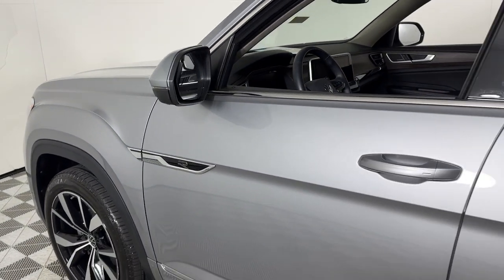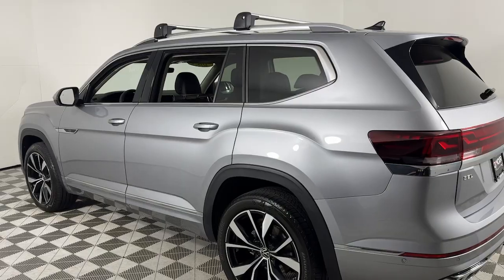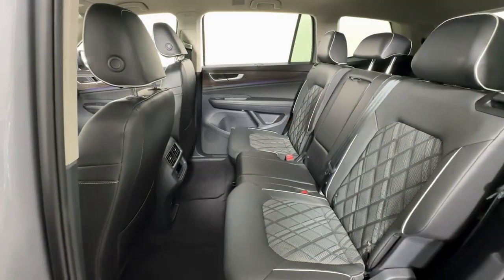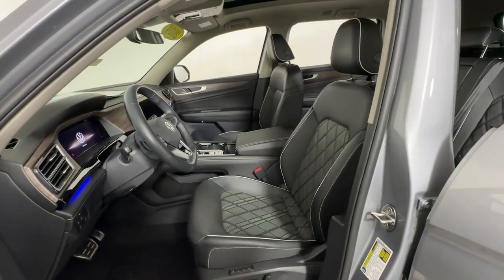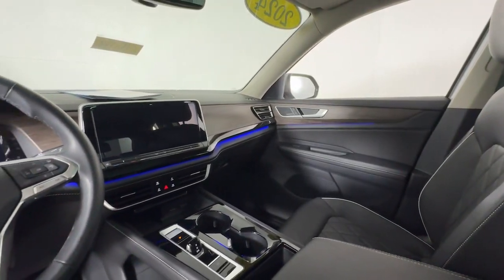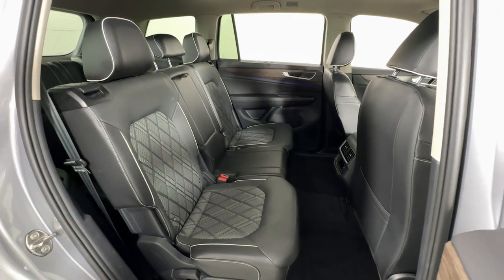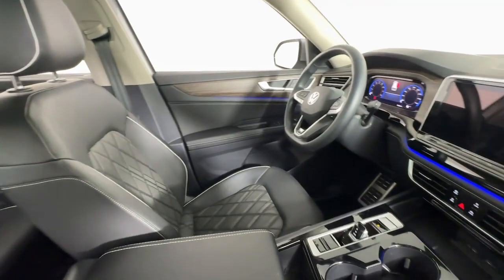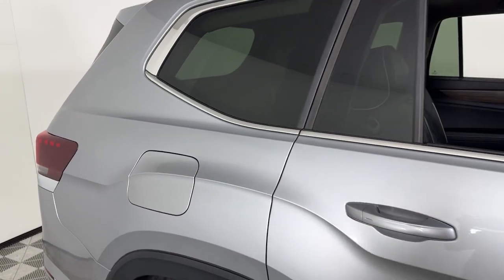2024 Volkswagen Atlas at Oxmoor CDJR Louisville & Lexington, KY C15018A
Silver Mist Metallic Used 2024 Volkswagen Atlas 2.0T SEL Premium R-Line available at Oxmoor CDJR in Louisville, Kentucky. Servicing the Lexington, Elizabethtown, KY New Albany, IN Jeffersonville, IN area.
2024 Volkswagen Atlas 2.0T SEL Premium R-Line - Stock#: C15018A

Oxmoor CDJR
4520 Shelbyville Rd

Serving Louisville Kentucky from our 4520 Shelbyville Road location as well as all surrounding areas including Lexington Shelbyville Elizabethtown Clarksville Indiana and Jeffersonville Indiana.Pricing for Certified cars includes a $1500 discount for financing at least 51% of vehicle with a CDJR prefered lender.